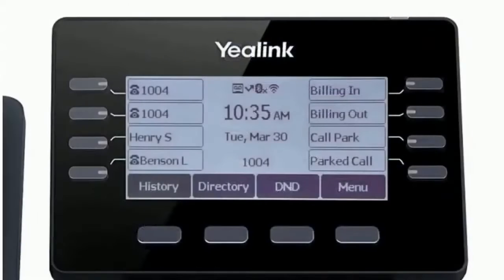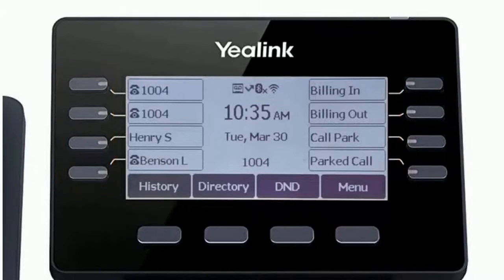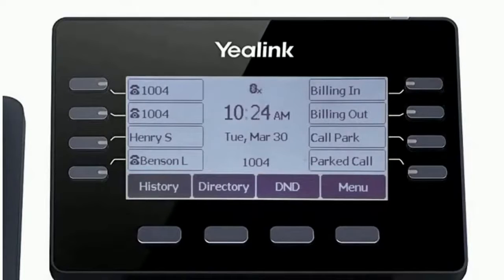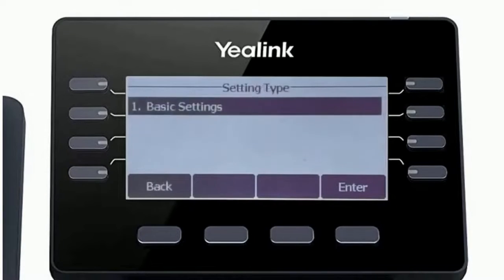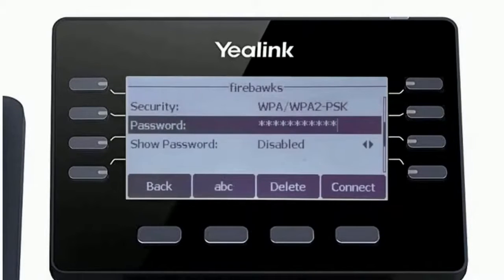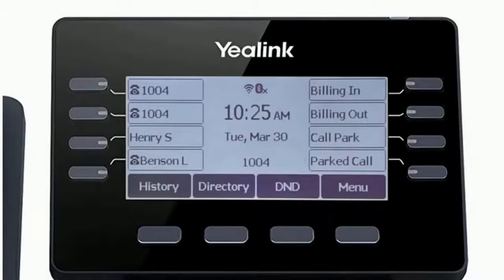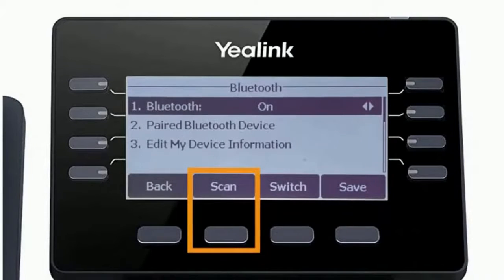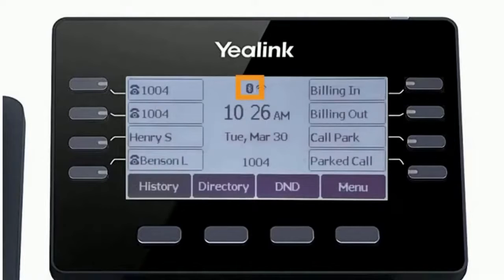Yealink T53W Handset User Guide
In this video, we explain how to use the Yealink T53W Phone Handset in your business.